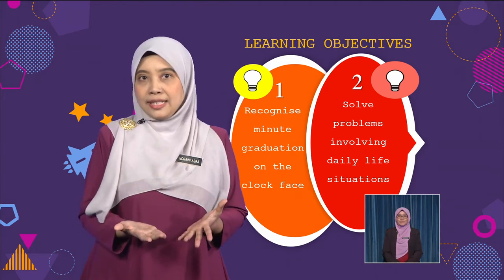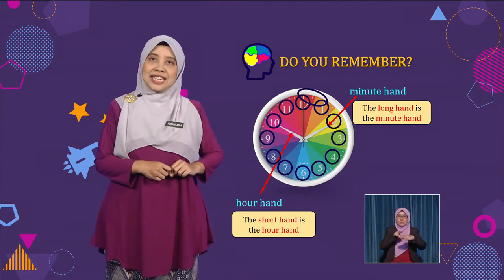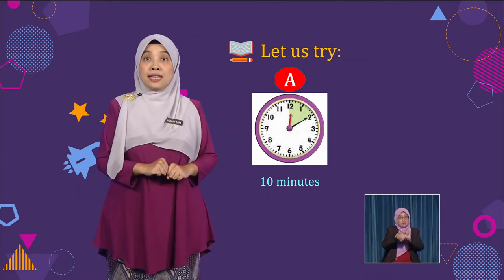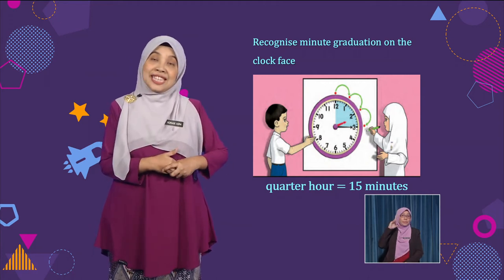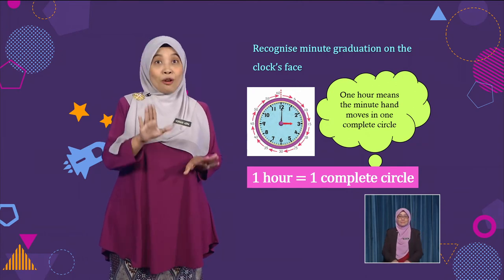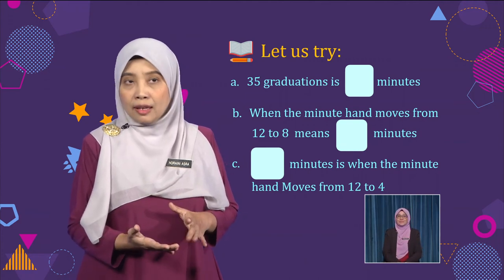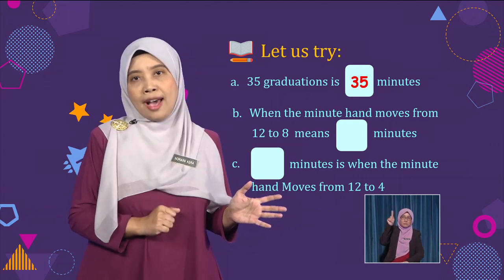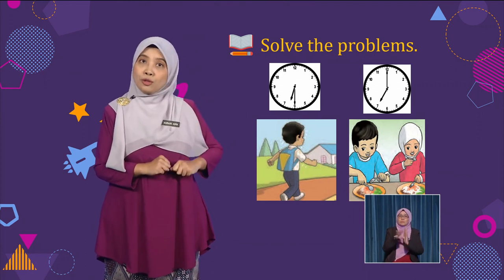Mathematics DLP Year 2 Time Part 1 | DLP0043